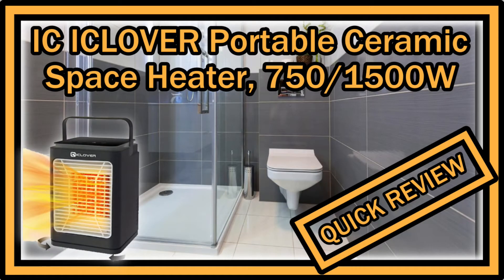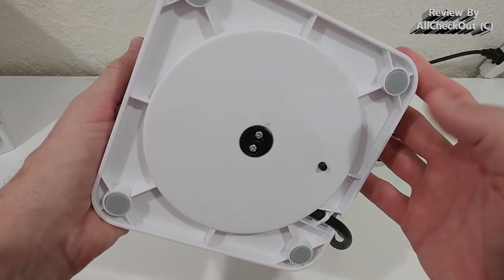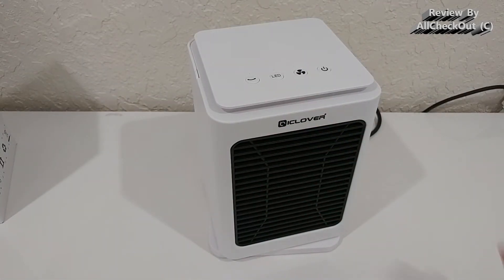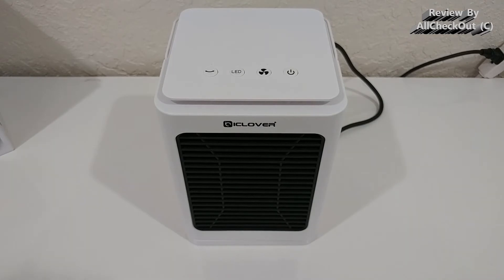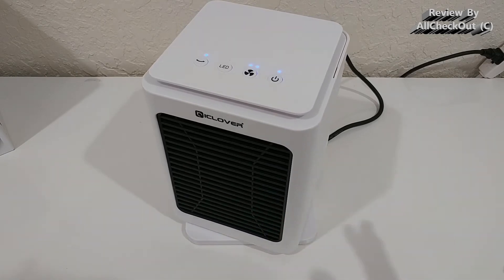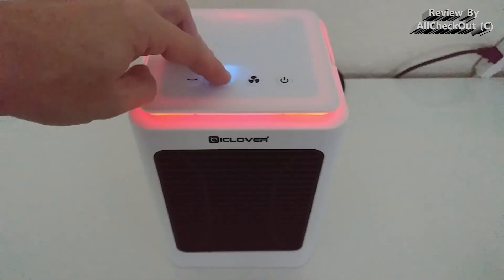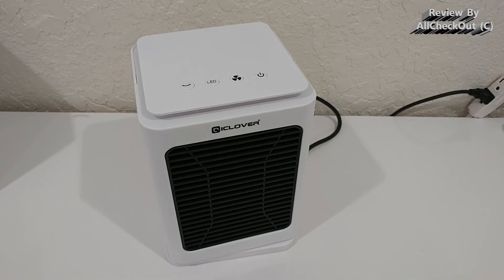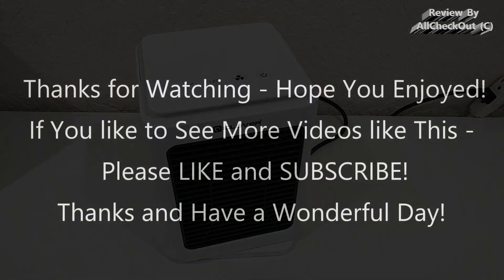IC ICLOVER Portable Ceramic Space Heater, 750/1500W, Oscillating, QUICK REVIEW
IC ICLOVER Portable Ceramic Space Heater, 750/1500W Oscillating Electric Heater, with Overheat Protection and Tip Over Protection, Portable Handle, Safe and Quiet for Home Office Bedroom Indoor Use

QUICK REVIW showing all the different functions of this great little heater

Get more information or buy it cheap directly from Amazon with this

Original Product information:

8 colors of LED lights and 9 Light Modes.
There are 8 colors of LED lights (red, orange, yellow , green, cyan, blue, purple, white) and 9 Light Modes.
Press the button once to switch one color.
Long press the button for 3 second to switch to the colorful gradient change mode.
The light can be used separately from the heater as a night light, atmosphere lamp, create a flattering, enveloping glow.

Over Heat Protection
Overheating Protection Makes the machine Safe to Pets and Children. Avoid of being injured by high temperature.

Tip Over Protection
Equipped with an Anti-tilt Switch to Switch Off the Machine

Shut off when accidentally tip-over occurs. Protect Your Family From Fire Disaster.

Portable Handle
It's so Easy and Convenient for You to Move from One Place to Another. Portable Space Design can Provide You with Warmth Anywhere.

Color: Black (3 different colors available)